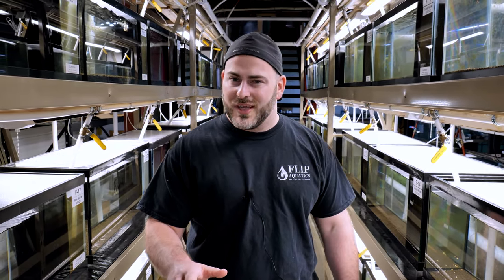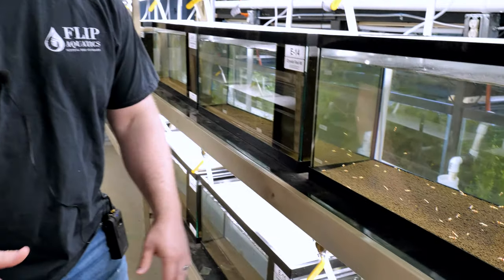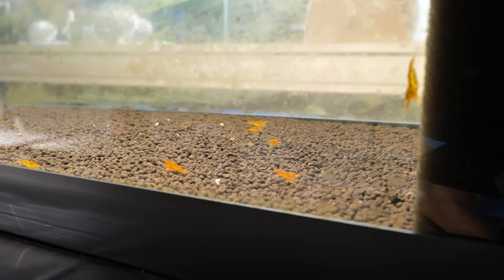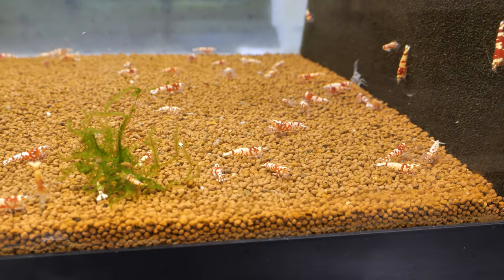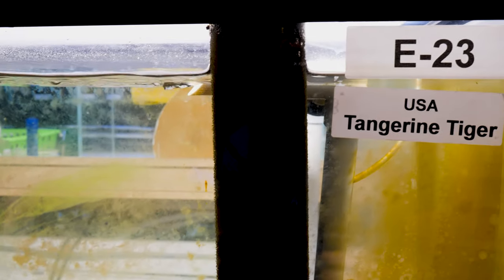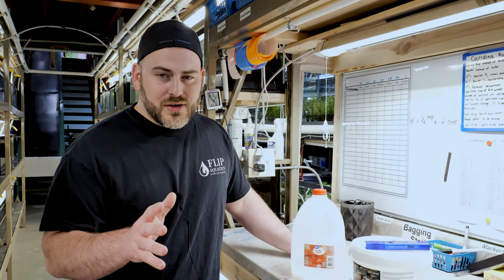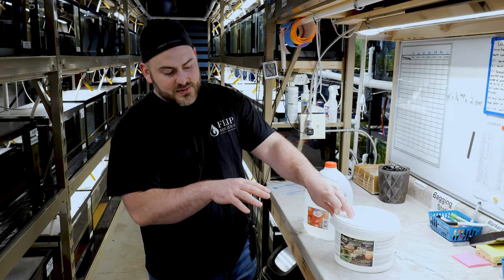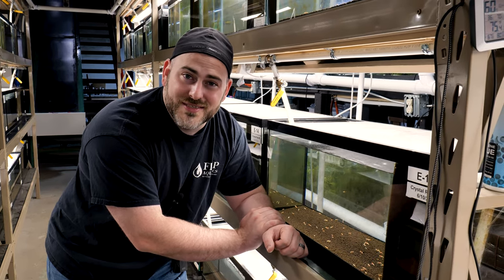Caridina Shrimp for BEGINNERS [Shrimp Keeping Guide]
Caridina shrimp can be intimidating as many believe they are hard to keep but are they? Let's dive into some beginner friendly Caridina shrimp and how you can successfully keep them in your aquarium.

📢 TDS EZ Pen

0:00 Intro
0:50 Crystal Red Shrimp
2:20 Tangerine Tigers
3:01 Mixing Caridina Shrimp
3:45 Red Fancy Tiger Shrimp
4:39 Tank Setup for Caridina
6:28 Water Parameters
8:13 Outro
8:59 Shrimp B-roll